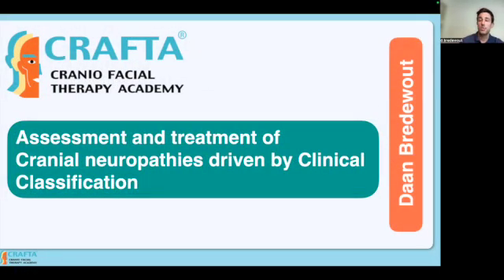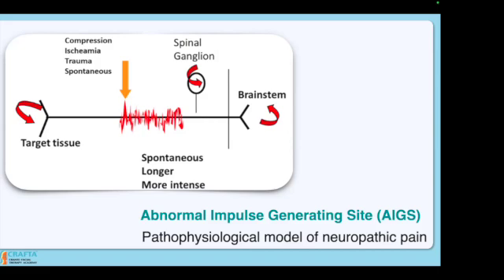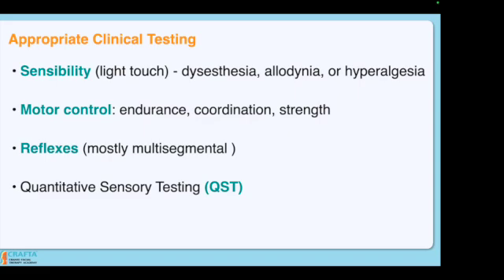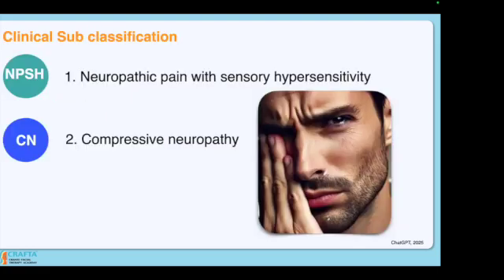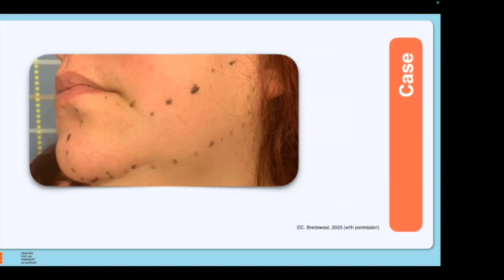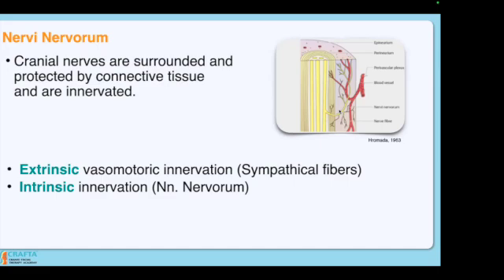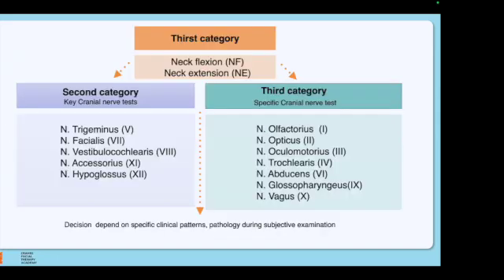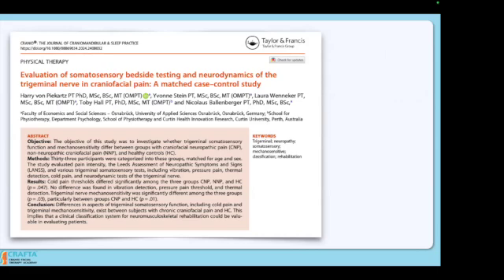Cranioneuropathies Daan Bredewout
An overview of the statement assessment and treatment of cranioneuropathies in 40 minutes.